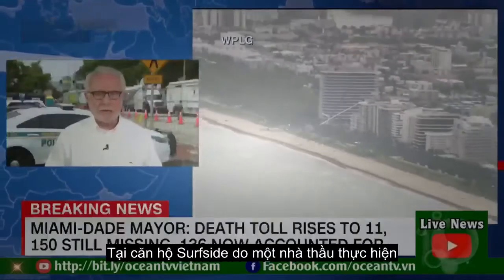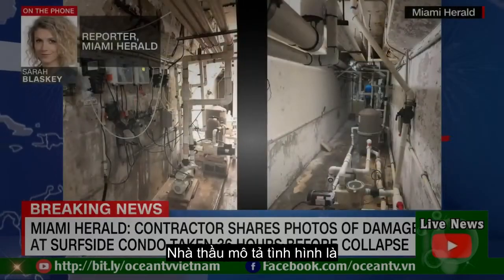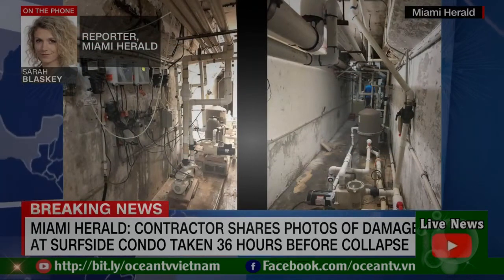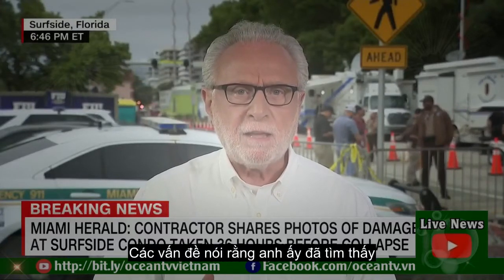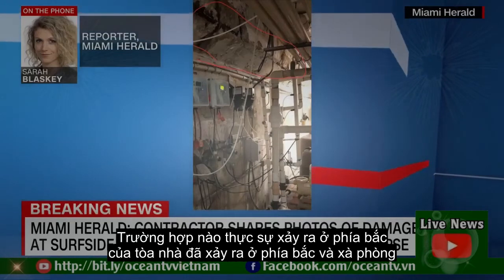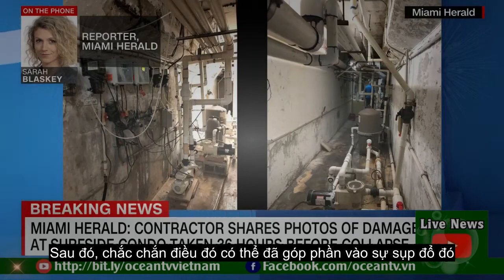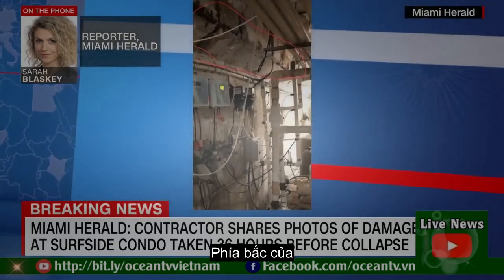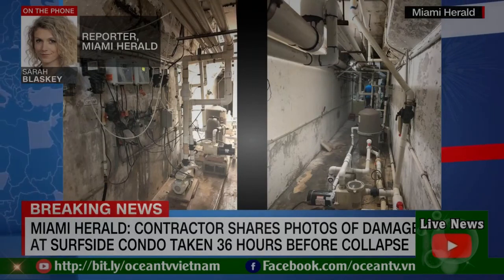STORM VN: New photos show damage at condo taken 36 hours before collapse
STORM VN is a channel to update the latest news on dramas that are storming on Vietnam Television.
STORM VN Youtube channel:
Thank you so much to all of you who have supported us over the years!